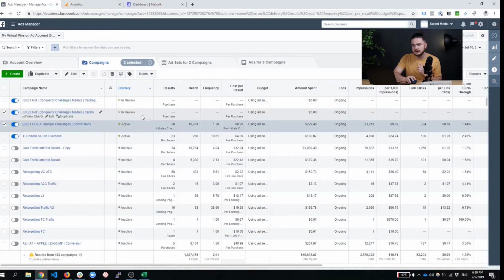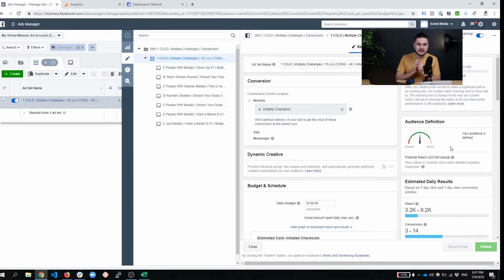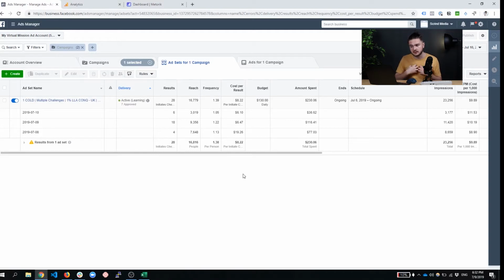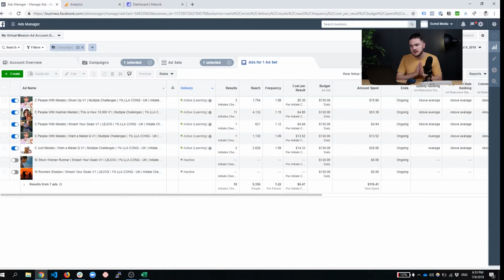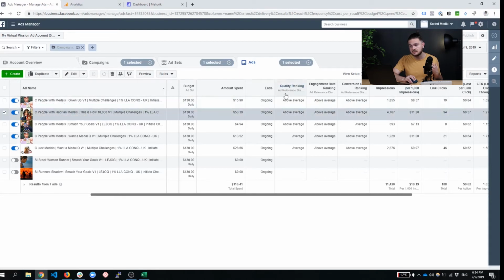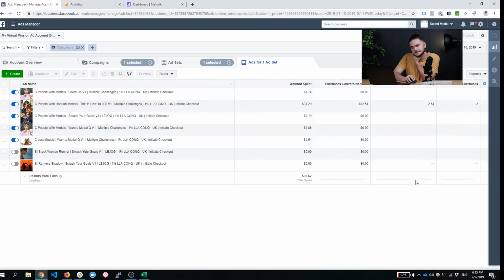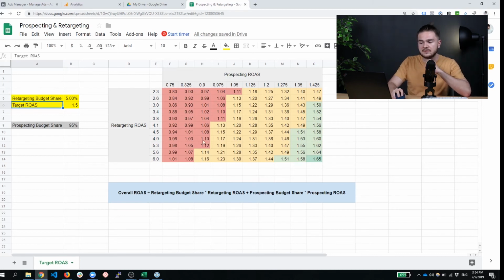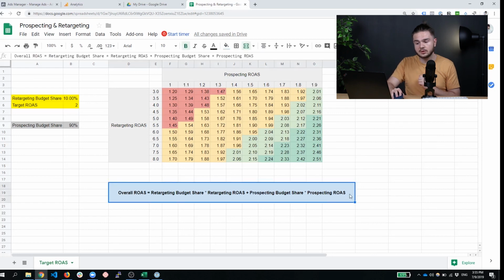Case Study D6 - The first results after 2.5 days of running ads